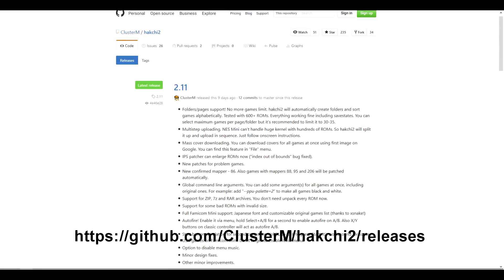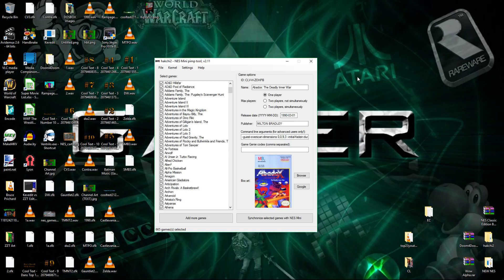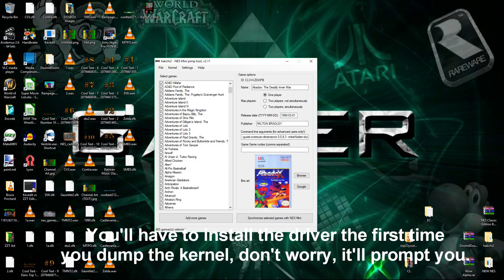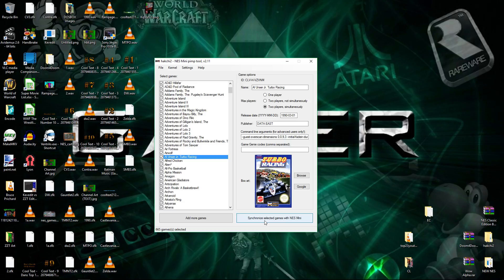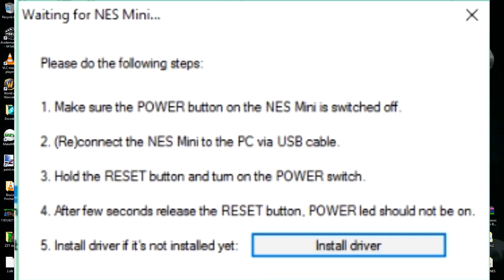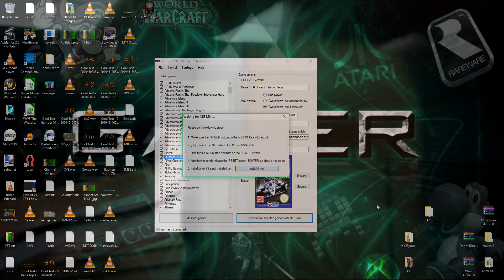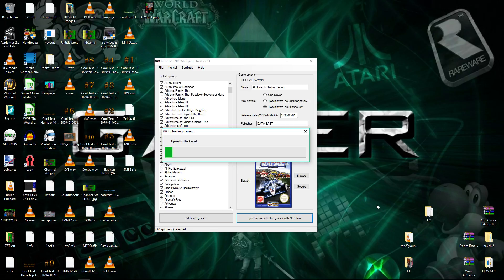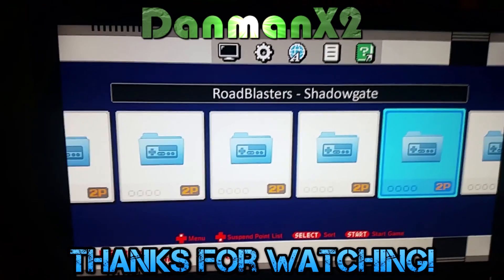How to hack/mod the NES Mini Classic Edition - Hakchi2 2.11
This is a quick video on how to set up the NES Mini Classic Edition.

1a. (Thank ClusterM)
2. Download ROMs from your various [ahem] sources.
3. Start Hakchi2 and add them to your collection.  Leave 30 games per folder! Add images to games manually or download all covers for games at once.
4. Disable epilepsy protection, enable autofire and reset hack.
5. Sync your Mini and dump original kernel and install driver.
6. Sync your games and you're set! (Be patient! This will take time depending on how many games you've put on.)

Big thanks to ClusterM and the boys in /r/NESCLASSICMODS